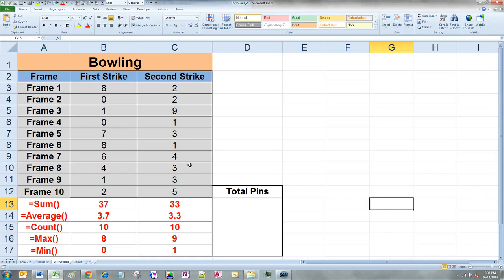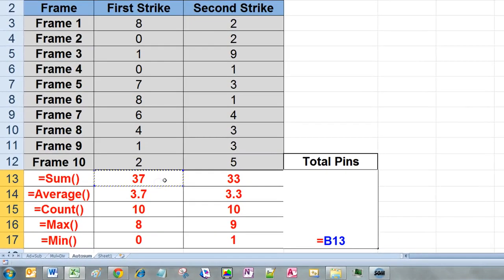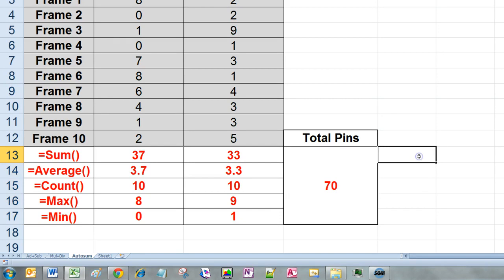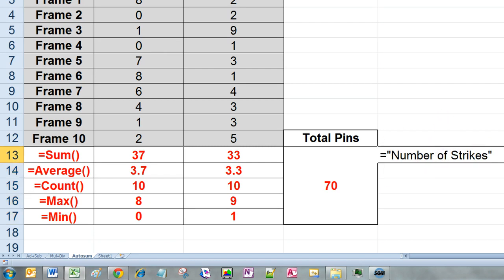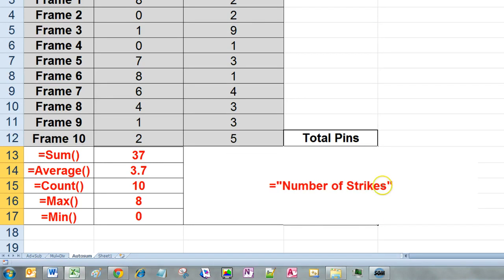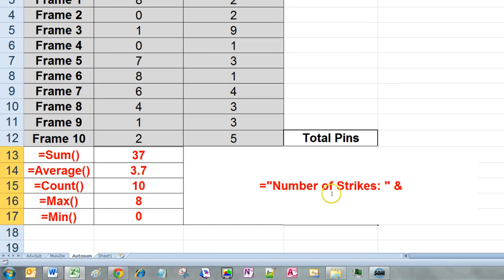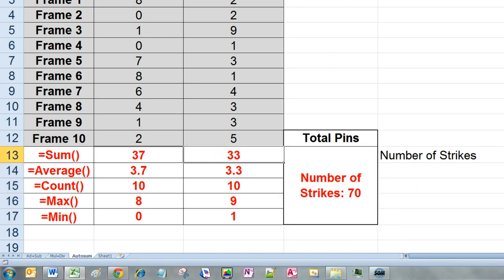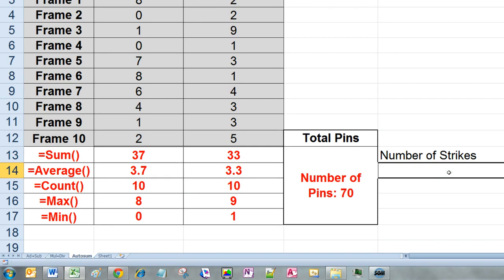Basic Excel for Beginners: Concatenate Function in Microsoft Excel by celinesacademy